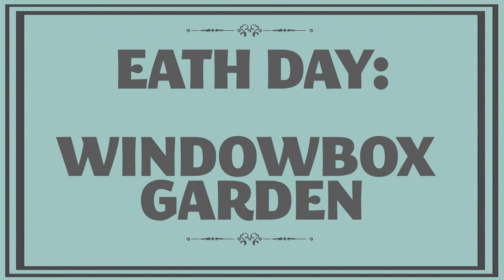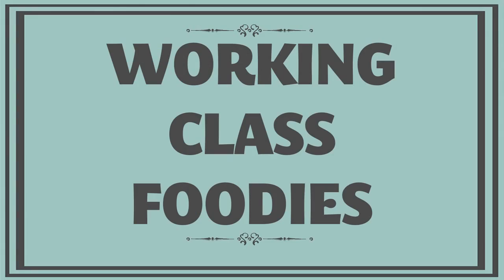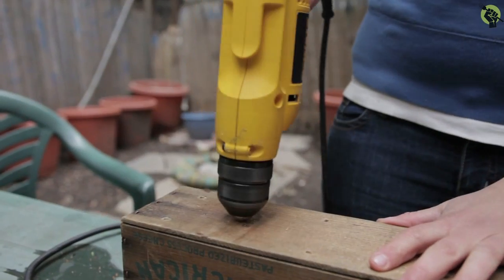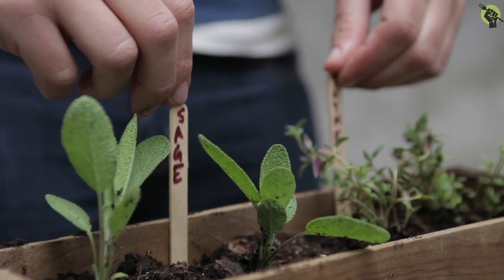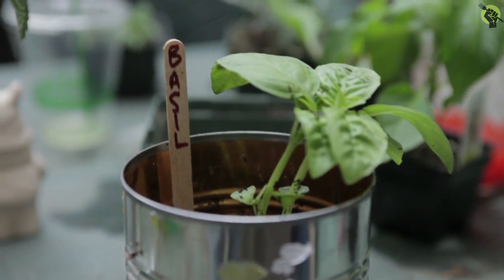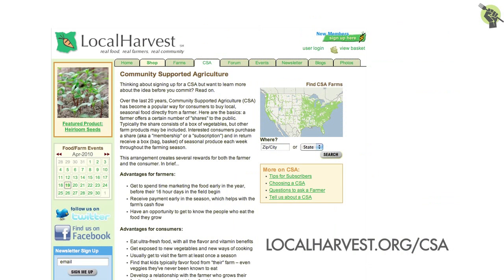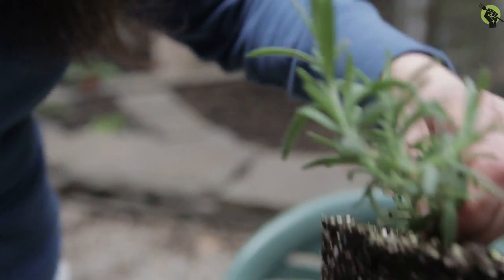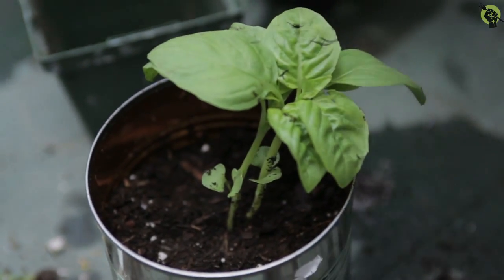How to Garden for Earth Day: Window Box, Urban Gardening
Rebecca makes a window box herb garden for Earth Day & promotes PBS POV's screening of Food, Inc